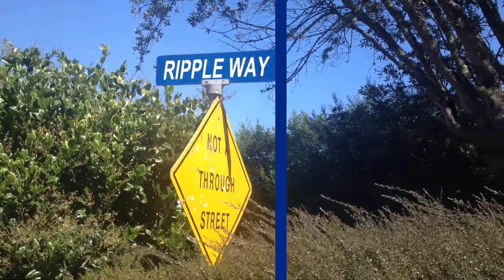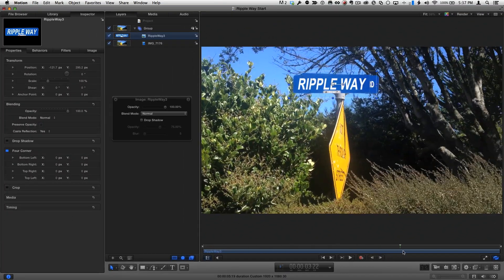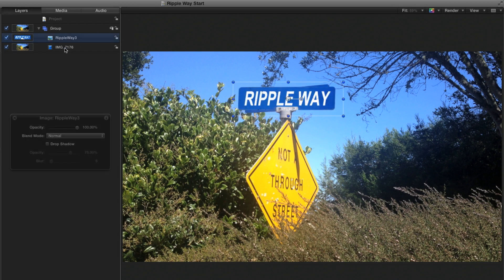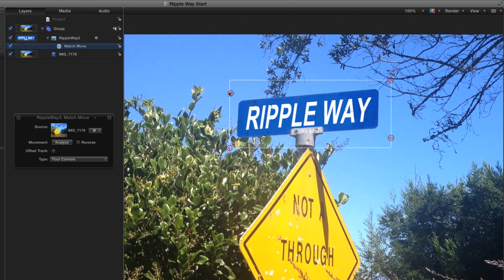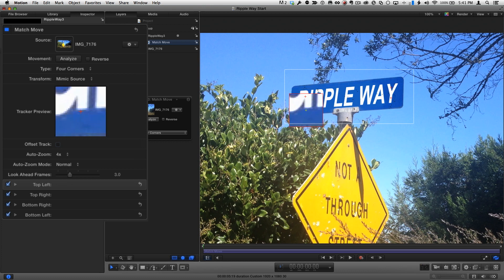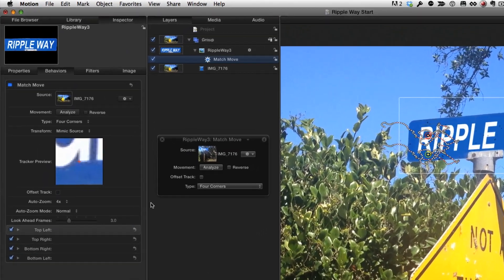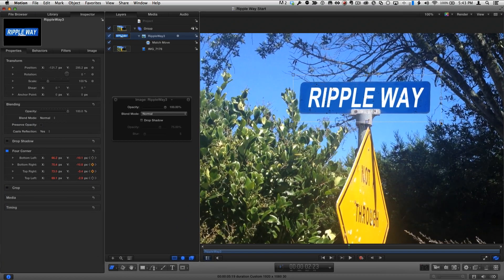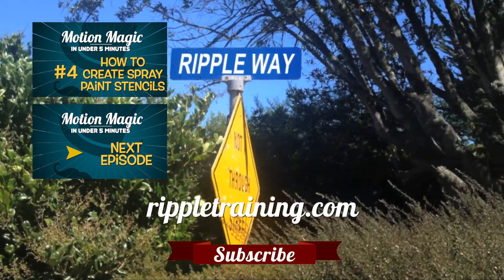Motion Magic in Under 5 Minutes: How to Replace a Sign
will teach you how to use a Match Move Behavior to track and replace a sign. This is done using the Four Corner Match Move Behavior and using the Mimic Source transform tool.